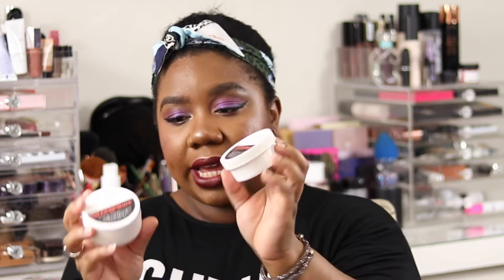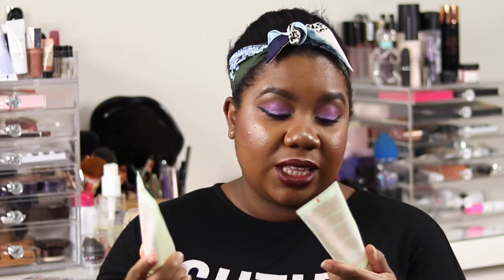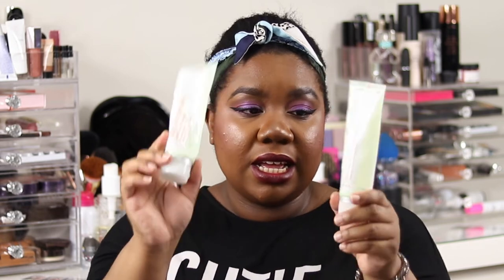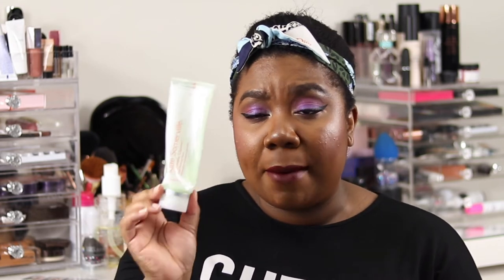Empties | Products I've Used Up (2018)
Grab a cuppa and join me sifting through my skincare & makeup empties. I give my quick thoughts and decide if I'd repurchase them. Or have I already?

Lou x

Too Face Born This Way Concealer - Maple
Huda Beauty Electric Obsessions Eyeshadow
Fenty Beauty Flyliner
Colourpop Lux Lippie - Hello Stranger

⬇️Links to Items Mentioned Below ⬇️
*items with this symbol indicate I have used this vendor

Lance Tient Idole Ultra Wear SPF 15 24hr Foundation